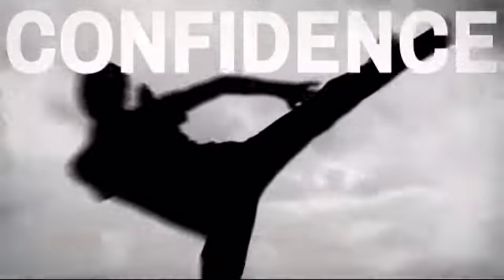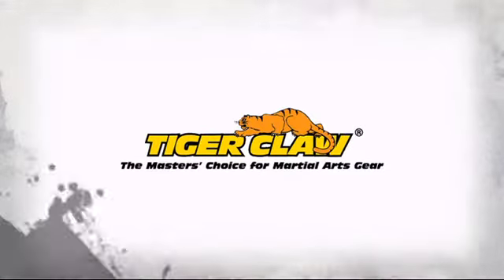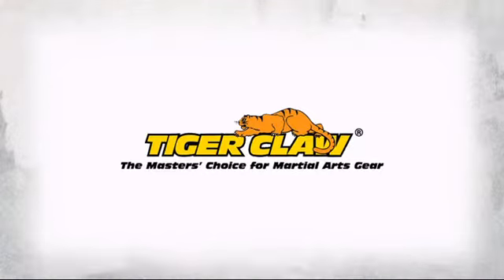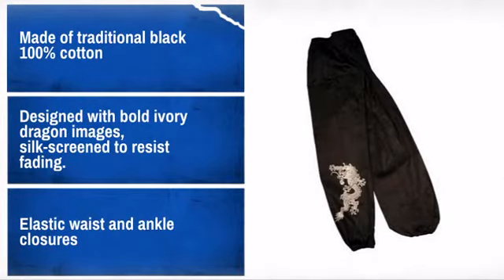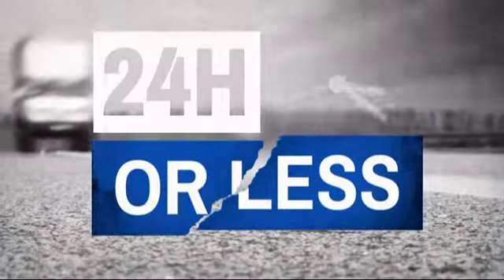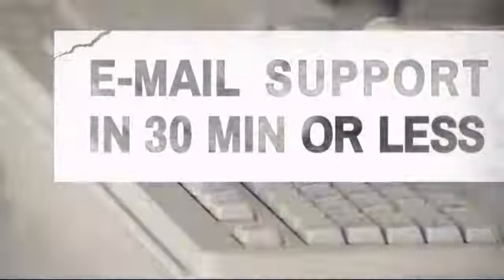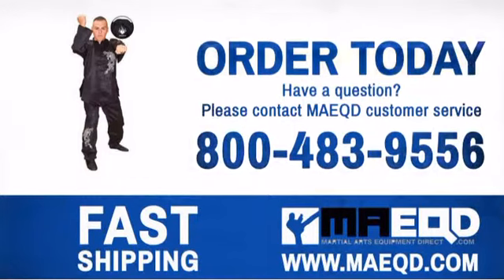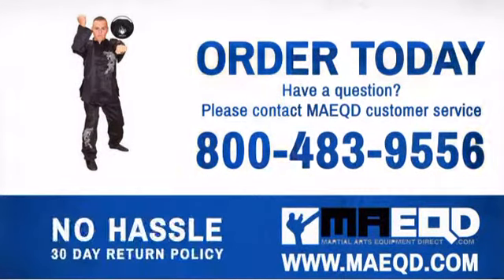Tiger Claw Dragon Kung Fu Uniform - MAEQD.com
Product Description:
Be the Dragon! A powerful dragon emblazoned on your leg and over your
heart.

Features
* Made of traditional black 100% cotton
* Designed with bold ivory dragon images, silk-screened to resist fading.
* Elastic waist and ankle closures
* Authentic frog jacket buttons.